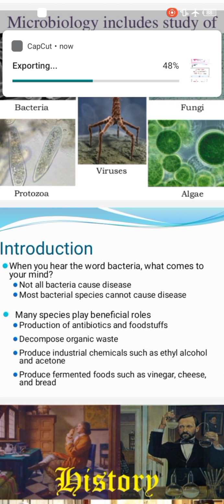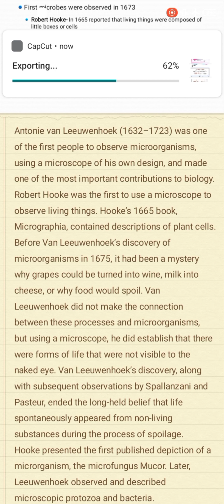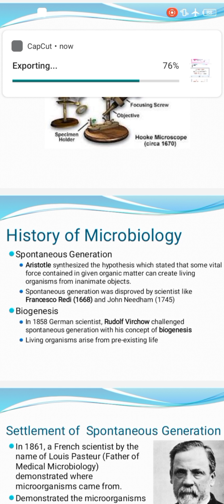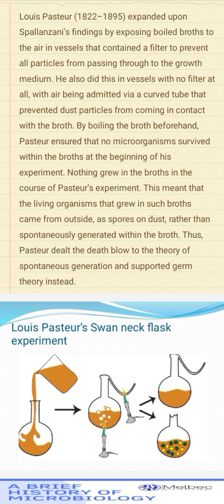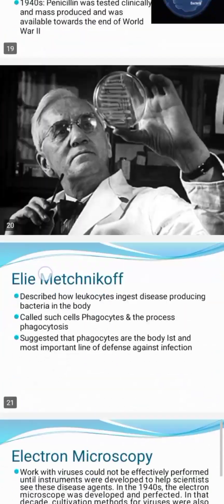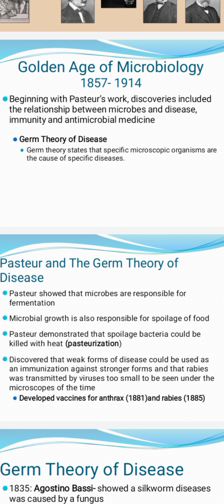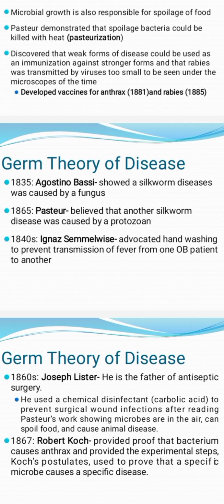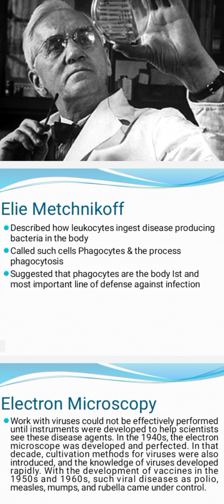Microbiology 3rd semester BS Dental 2nd lecture